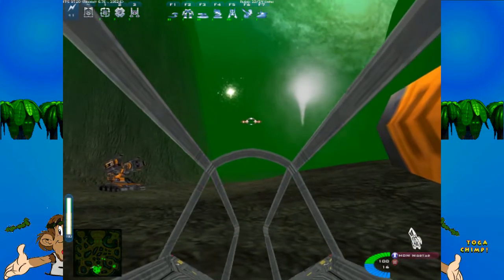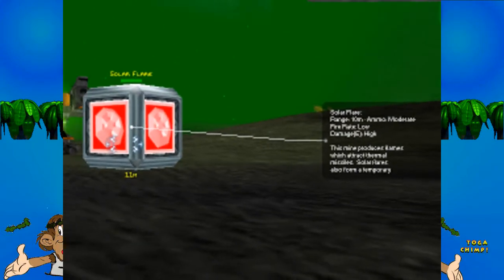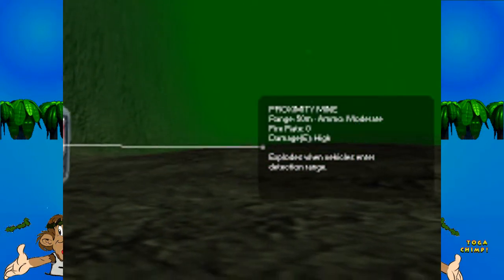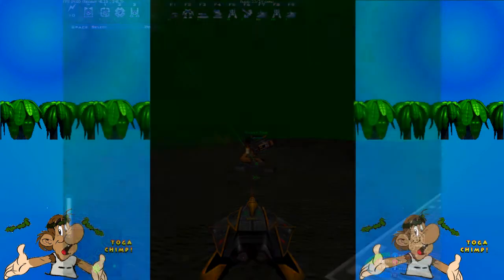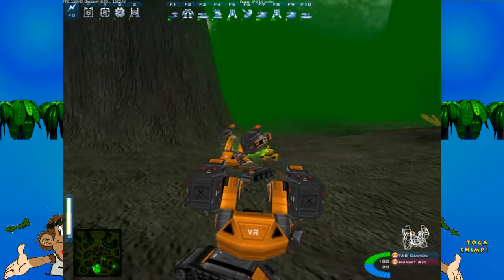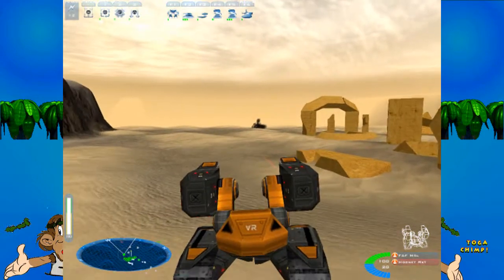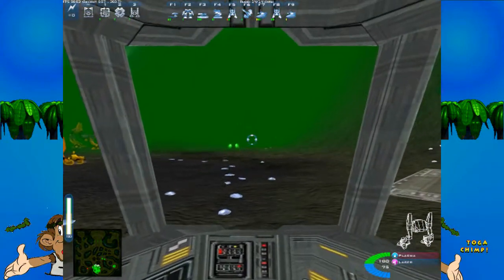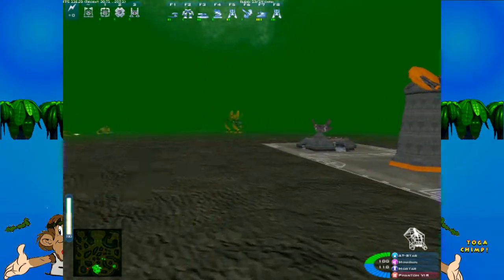ISDF Gun Show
Battlezone II - Combat Commander has a plethora of weapons to choose from, in this episode we find out the ISDF's catalogue of weapons and their different perks. So join your main monkey and lets work together on making the best strategies. Scion weapons will come at a different time in the future.